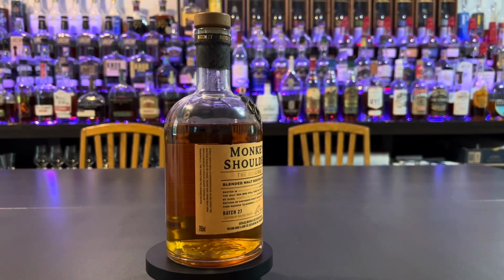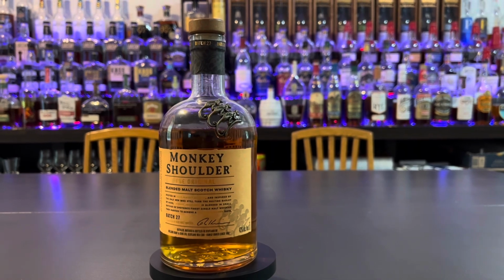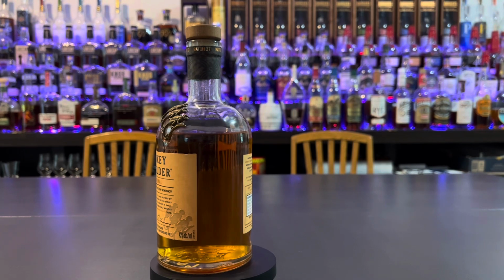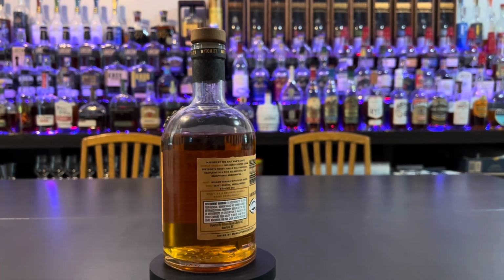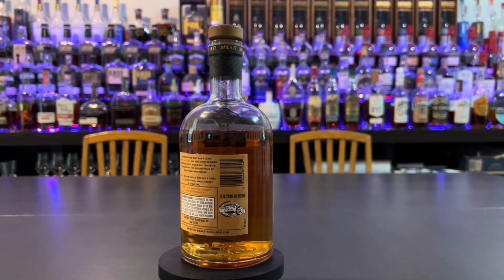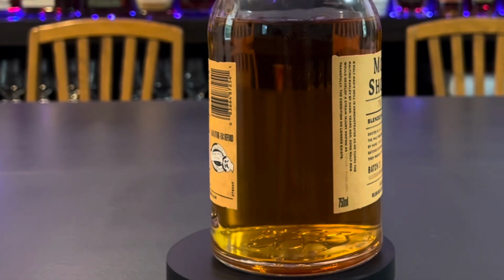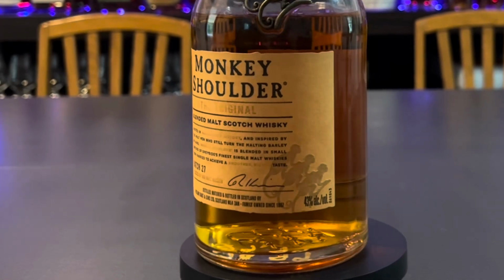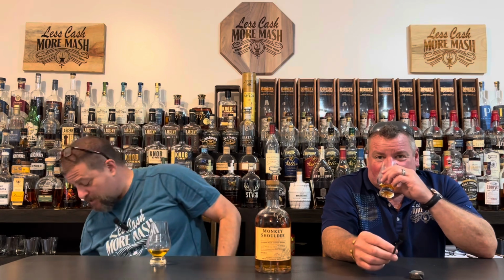Monkey Shoulder Blended Malt Scotch Whiskey/ Uncorking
Monkey Shoulder Blended Malt Scotch Whiskey/ Uncorking … another great addition to our collection…. One of the mildest scotch flavored scotch that we have done so far… Enjoy!!